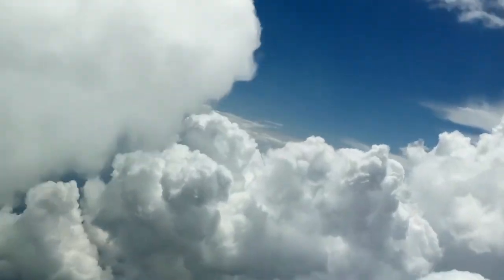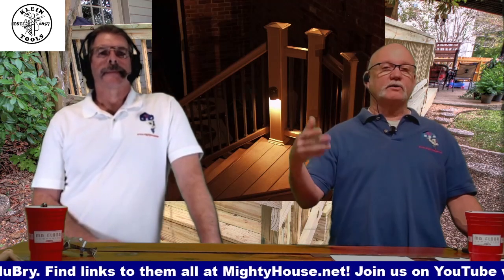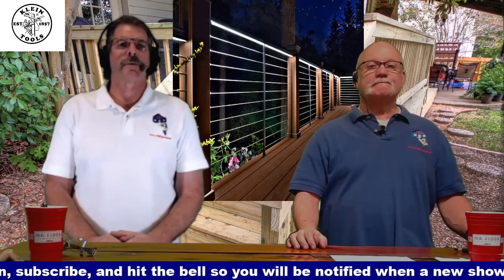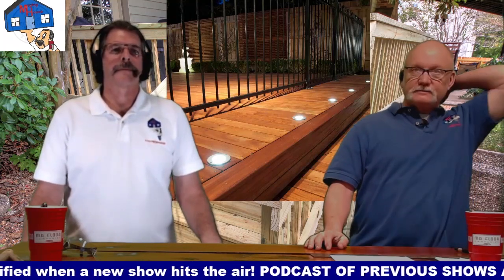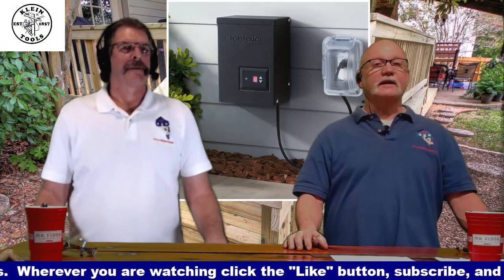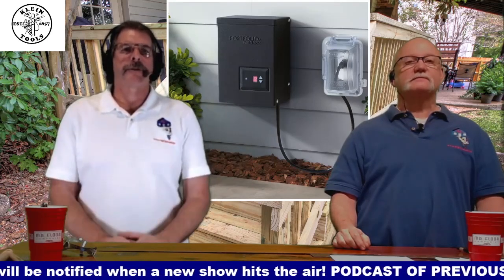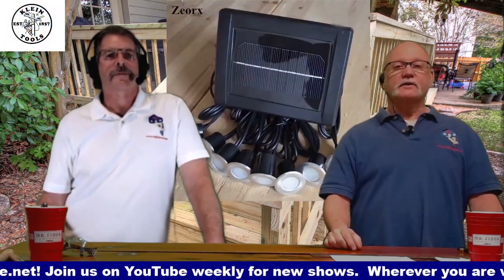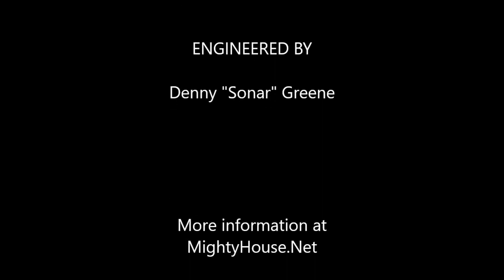Deck Building 101 Deck lighting Options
Rich and Ron talk about how to add lighting to your new deck? They cover some basic codes and how to lay them out.